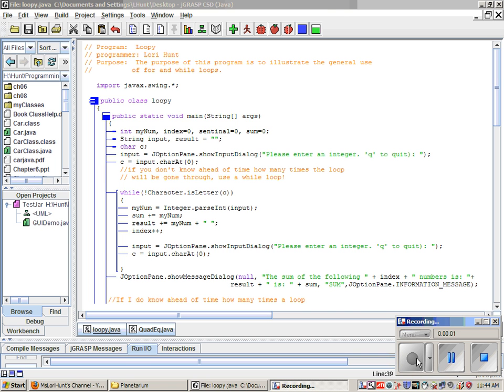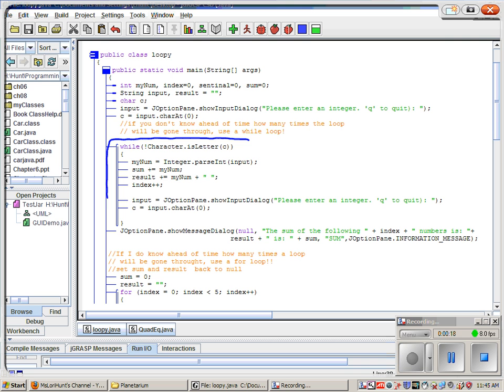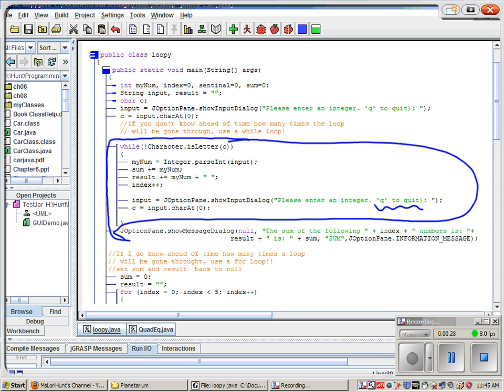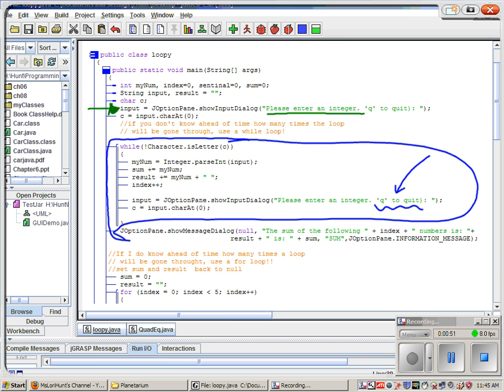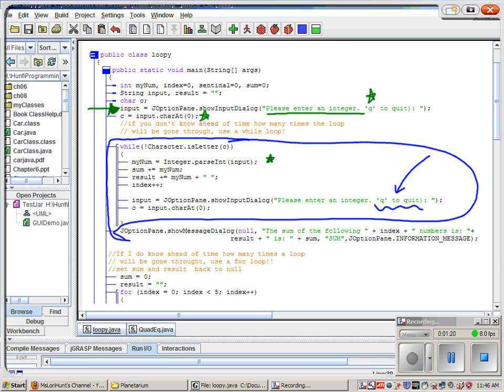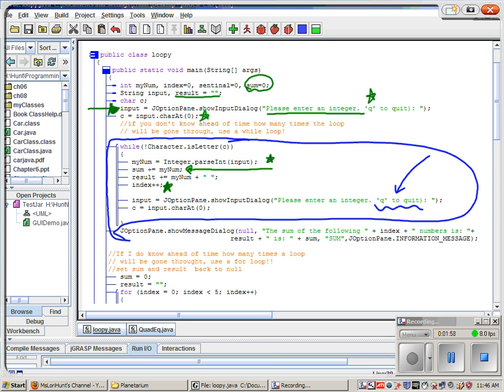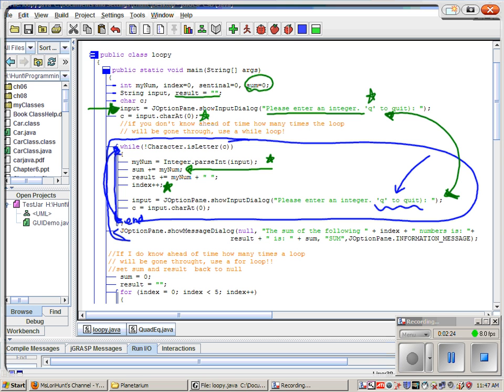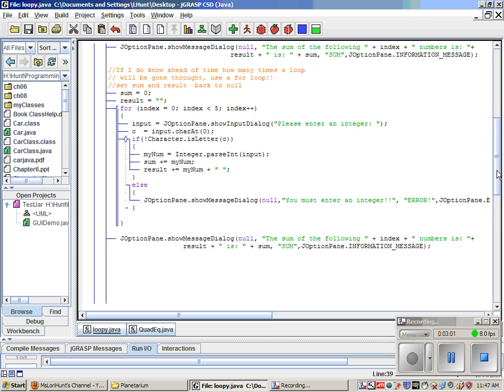While loops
this video illustrates the use of a while loop in java programming language.